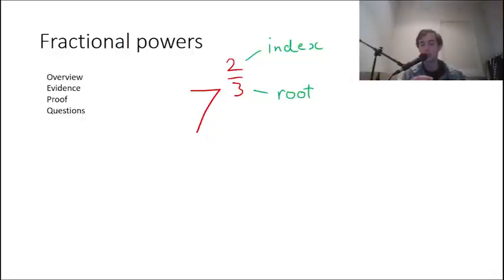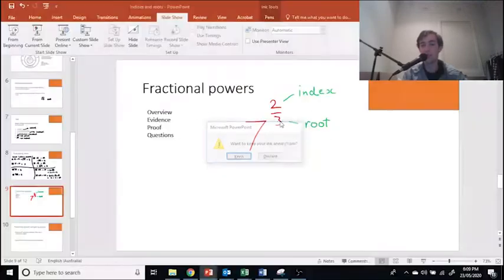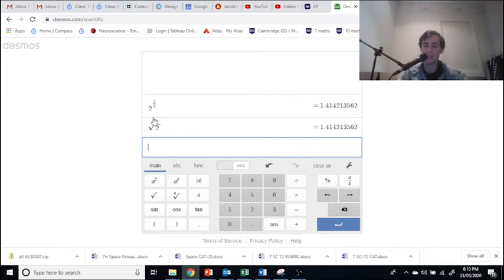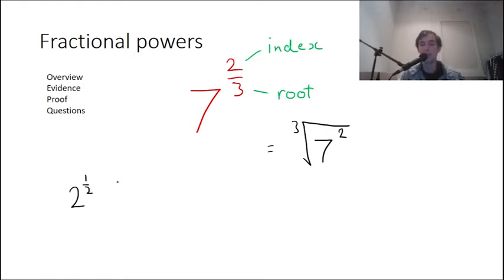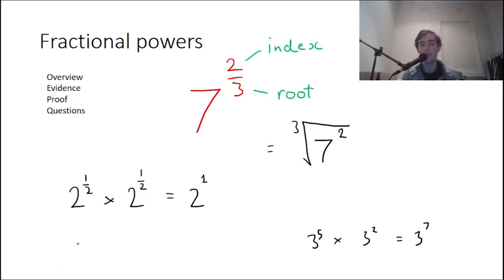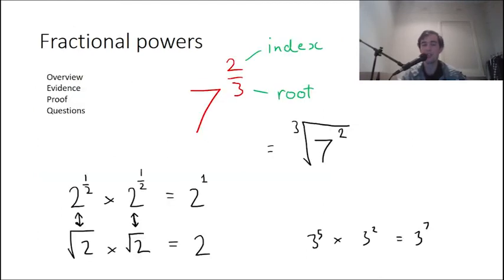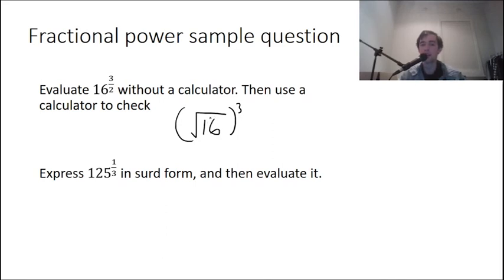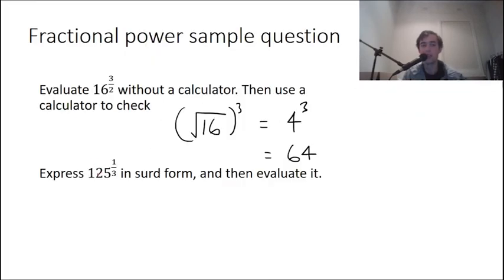Indices 8 - Fractional powers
This may be a relatively difficult topic compared to the others so far.  Feel free to watch sections of the video a few times if necessary.

We will be covering what it means when indices are fractions, and how you can rewrite these "fractional powers" to evaluate and make sense of them.